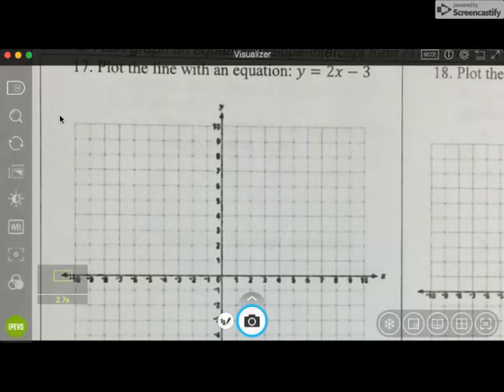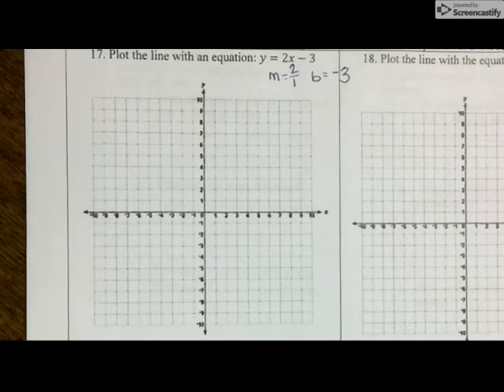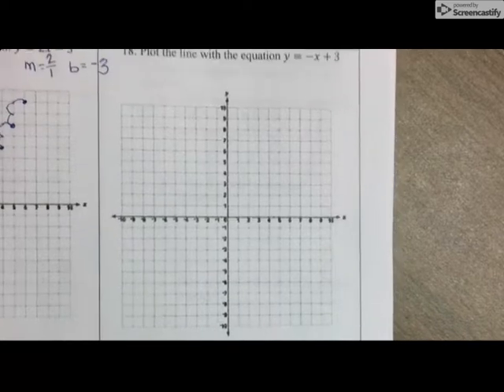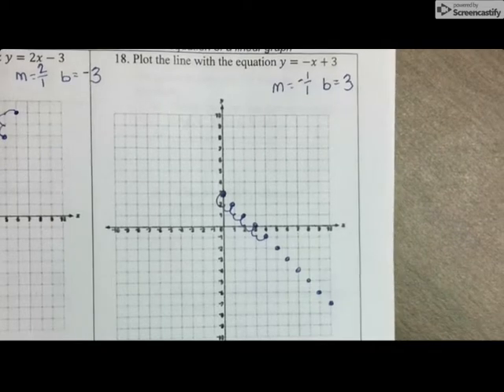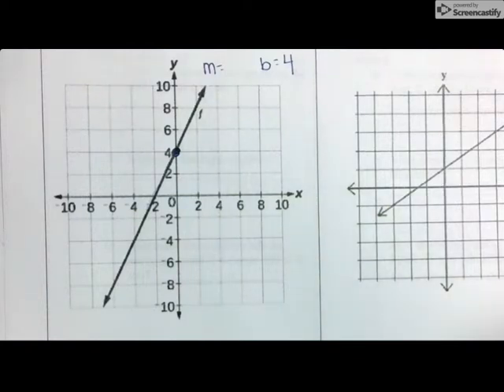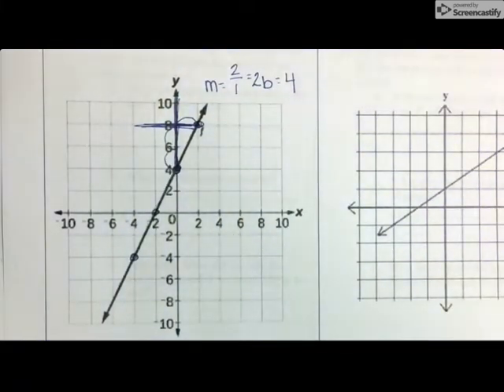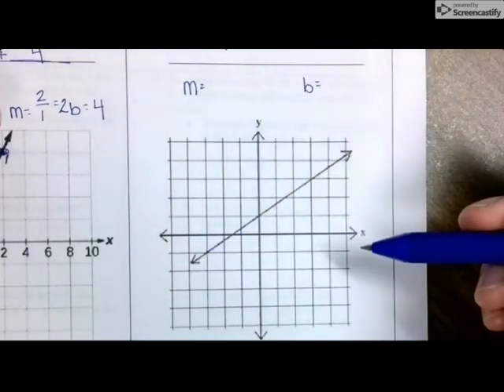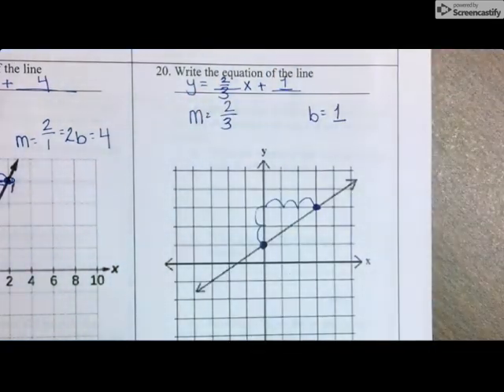Untitled: Dec 2, 2019 9:06 AM